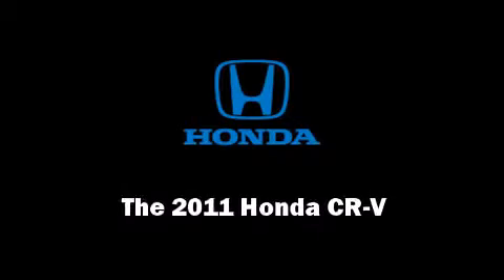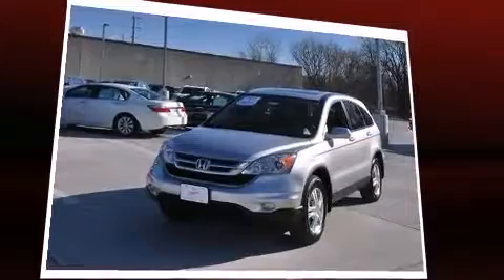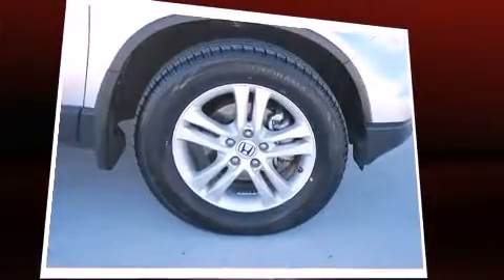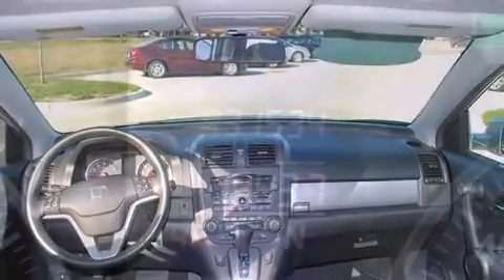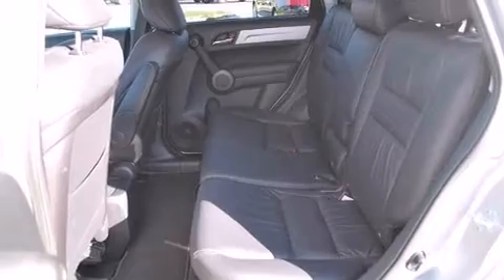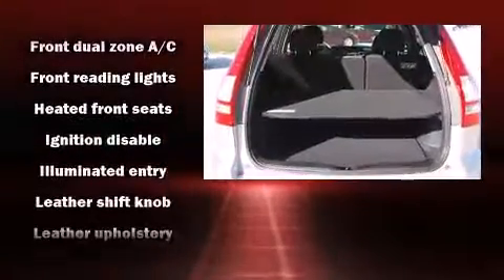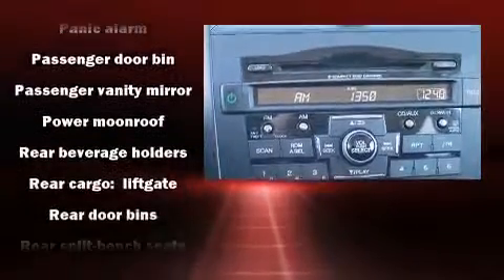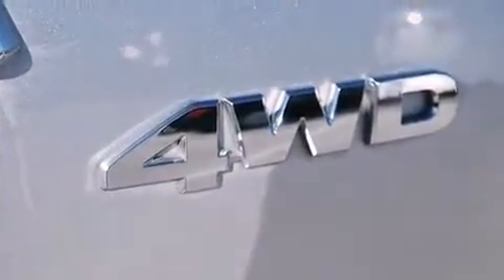2011 Honda CR-V EX-L 4WD in Des Moines, IA 50325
Smart Honda

Discerning drivers will appreciate the 2011 Honda CR-V. With just over 30,000 miles on the odometer, this 4 door sport utility vehicle prioritizes comfort, safety and convenience. Smooth gearshifts are achieved thanks to the efficient 4 cylinder engine, and for added security, dynamic Stability Control supplements the drivetrain. Four wheel drive allows you to go places you've only imagined. It distinguishes itself from the competition with features such as: a rear window wiper, a trip computer, fully automatic headlights, telescoping steering wheel, power moon roof, power door mirrors and heated door mirrors, and 1-touch window functionality. Features such as automatic climate control and leather upholstery prove that economical transportation does not need to be sparsely equipped. Honda ensures the safety and security of its passengers with equipment such as: head curtain airbags, front SIDE impact airbags, traction control, anti-whiplash front head restraints, ignition disabling, and 4 wheel disc brakes with ABS. Brake assist technology provides extra pressure when applying the brakes. We pride ourselves in the quality that we offer on all of our vehicles. Please don't hesitate to give us a call.